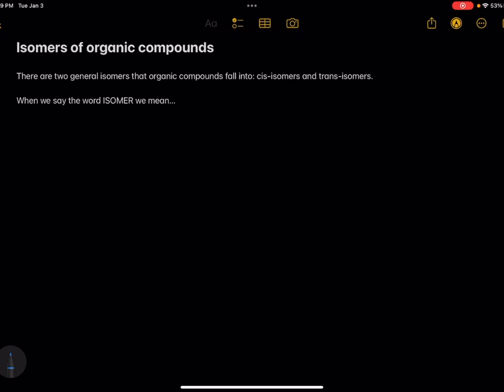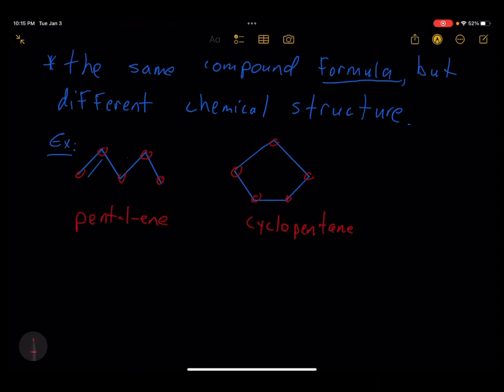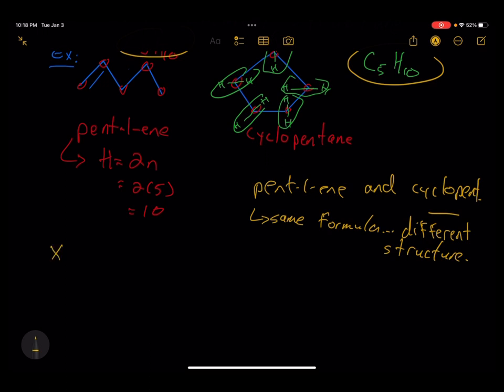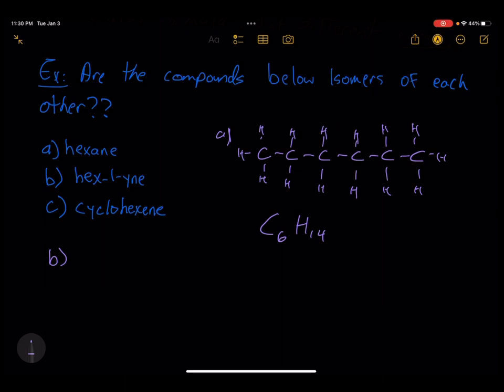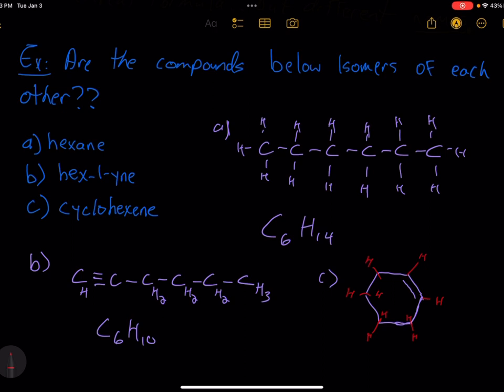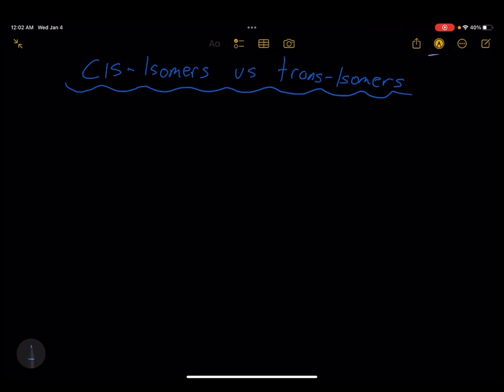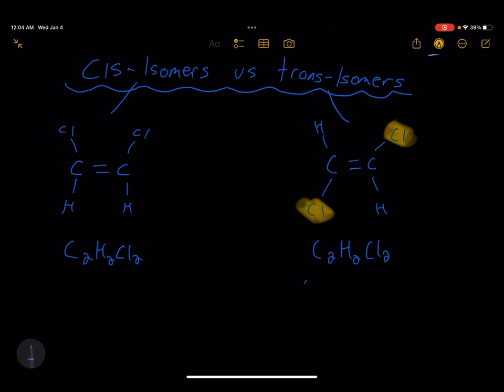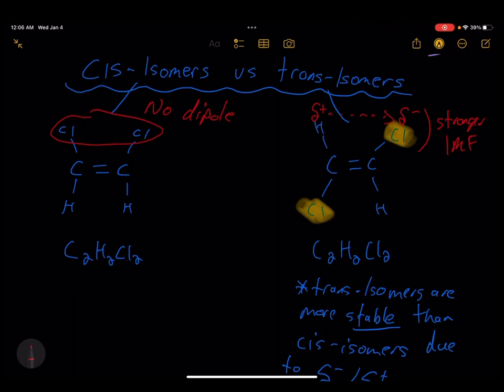Chemistry 30-1 + 1st year CIS and TRANS - Isomers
Here's an INTRODUCTORY video on CIS and TRANS Isomers suitable for Grade 12 Chemistry and lightly touching on a typical 1st year University Chemistry Course.